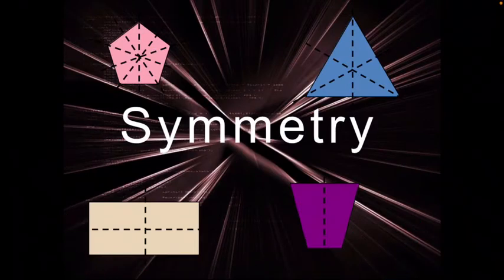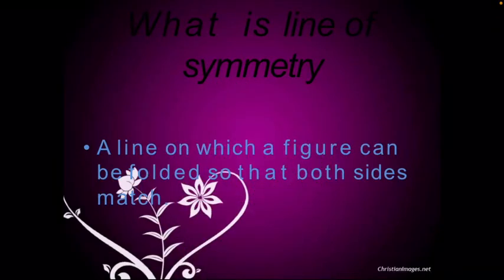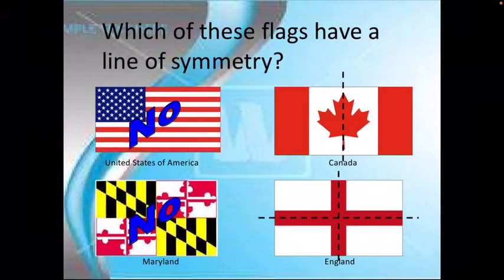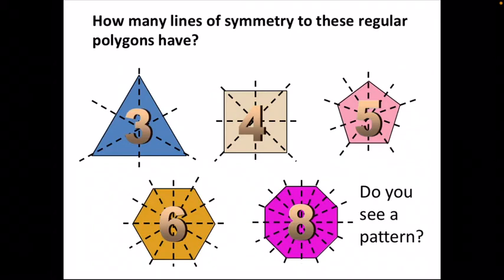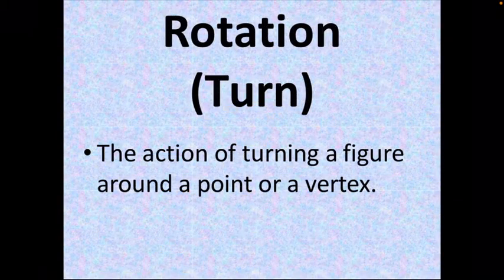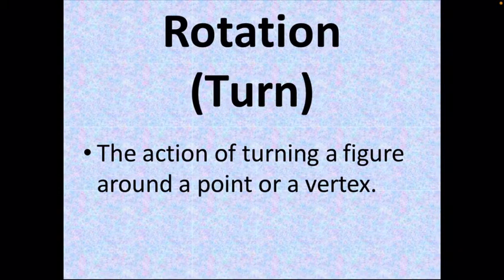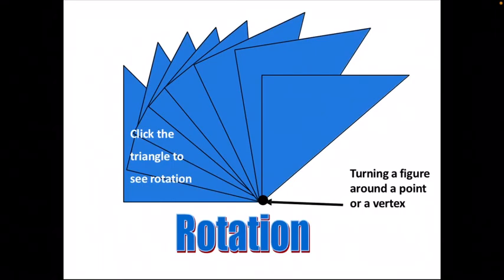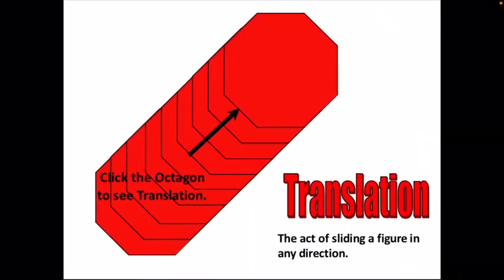Translation symmetry,6th mathematics samaseer syllabus ,unit 3 - symmetry